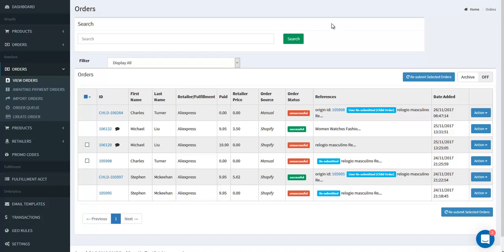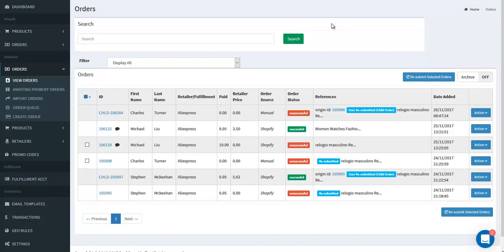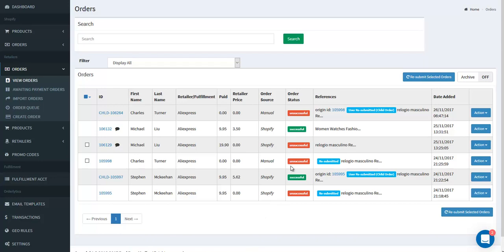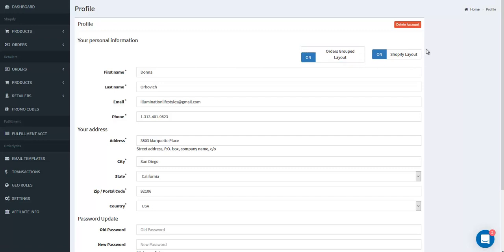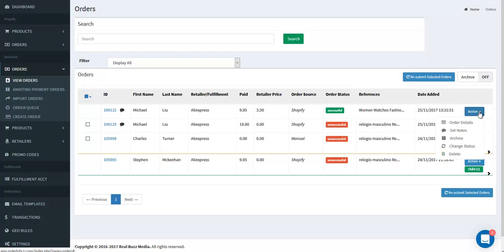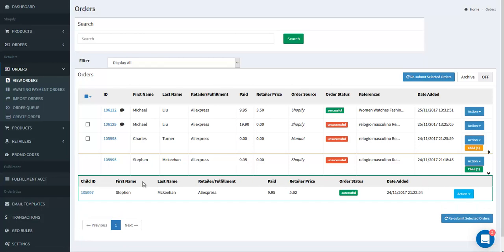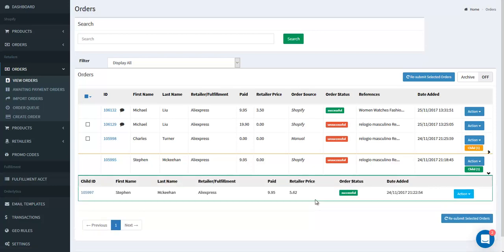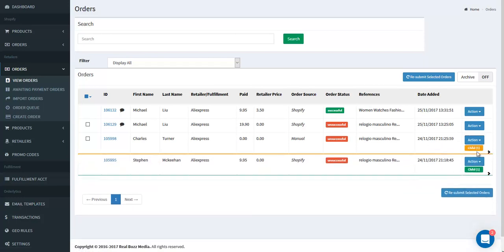Grouped Orders Layout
Overview of new View Orders page that improves locating, tracking and resubmitting orders.